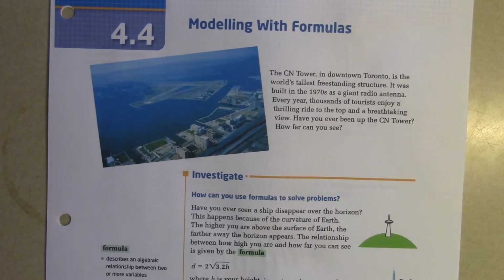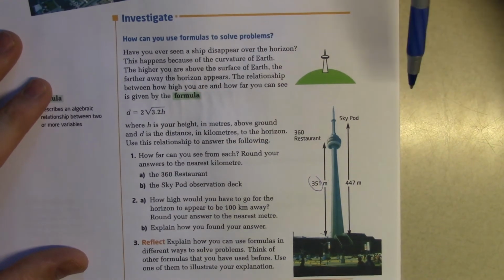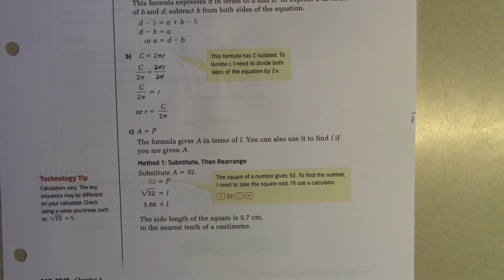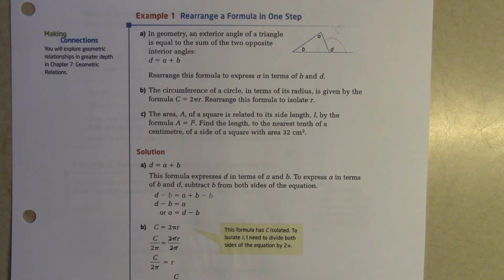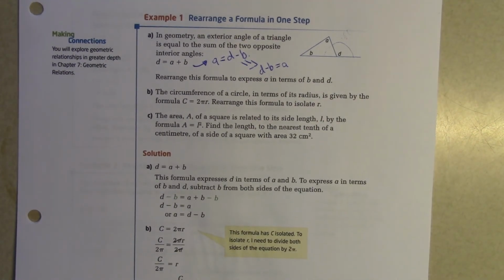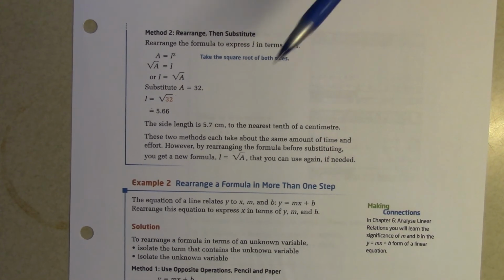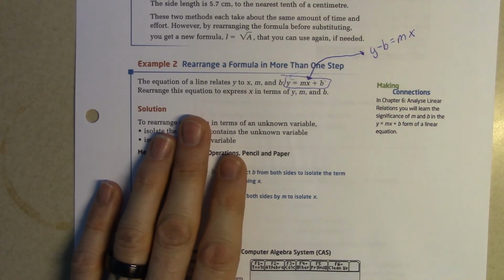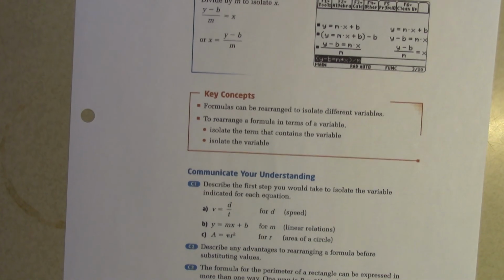4.4 Modelling with Formulas